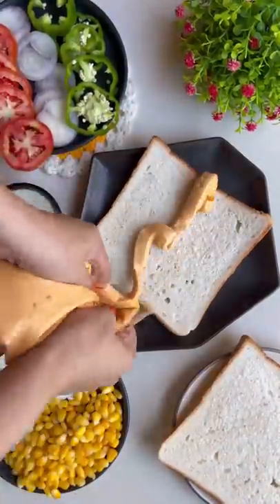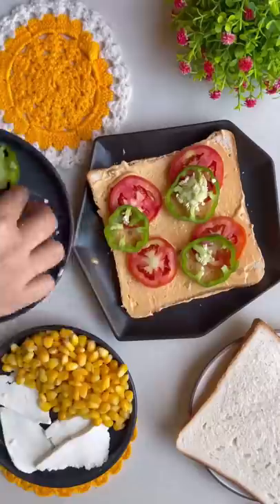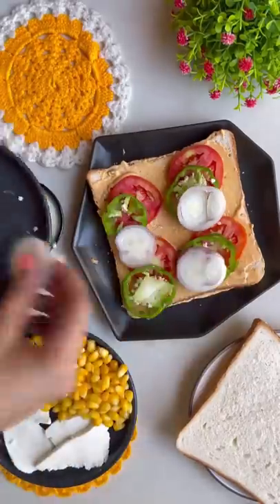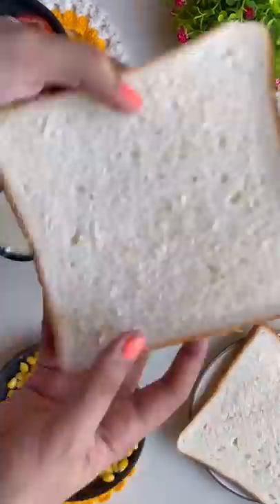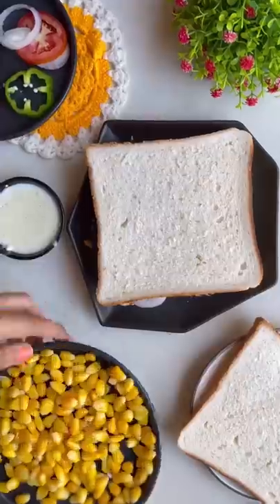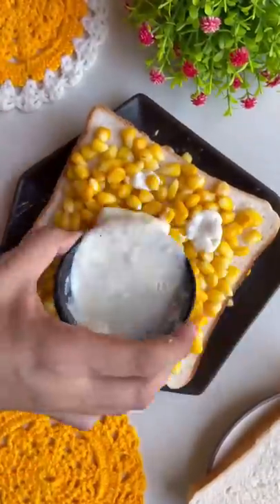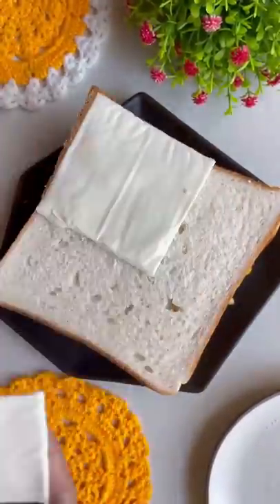Pet bharega guaranteed | Bahubali Sandwich!